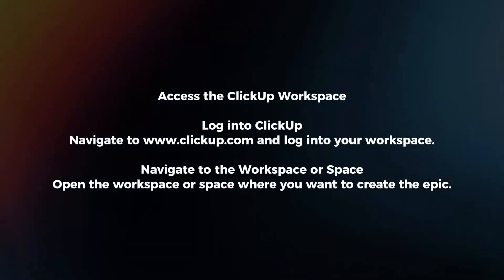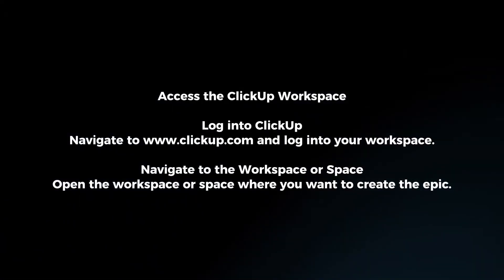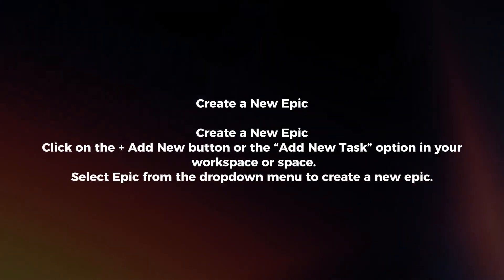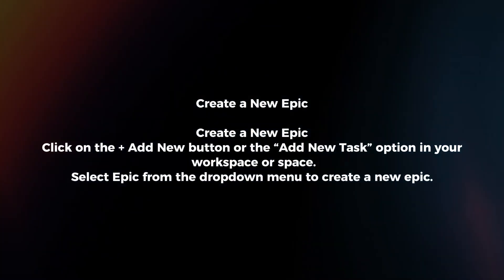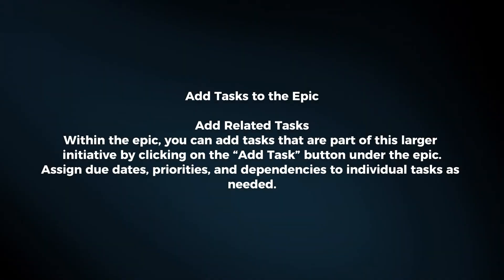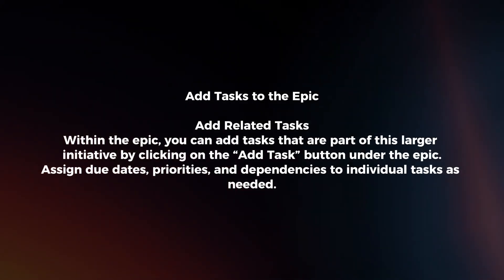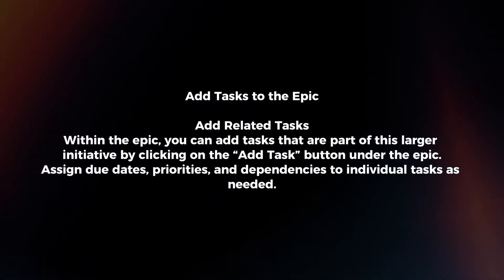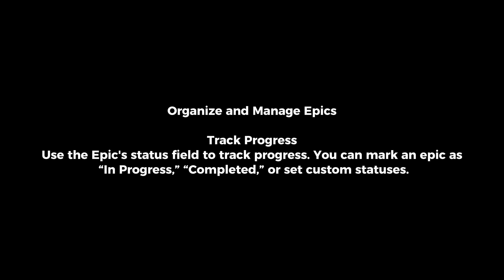How To Create Epics In ClickUp (2025)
In this video I will explain How You Can Create Epics In ClickUp In 2025.